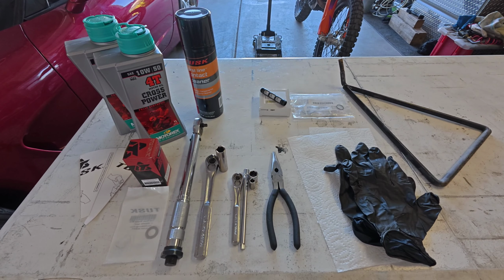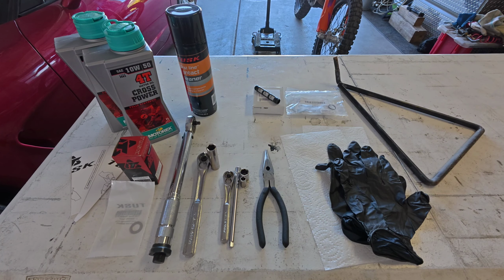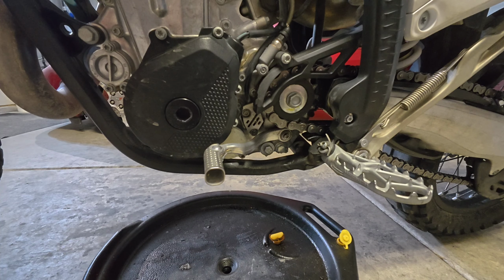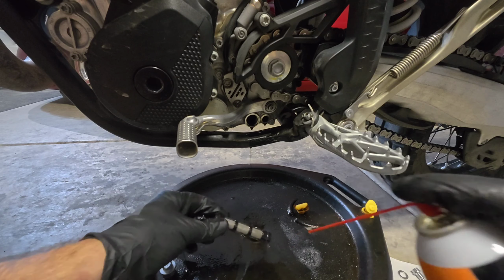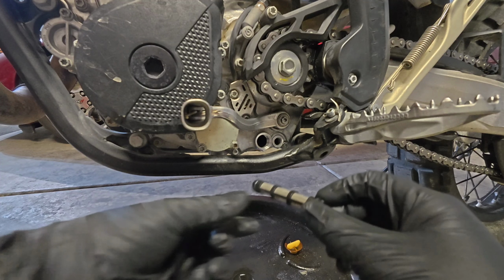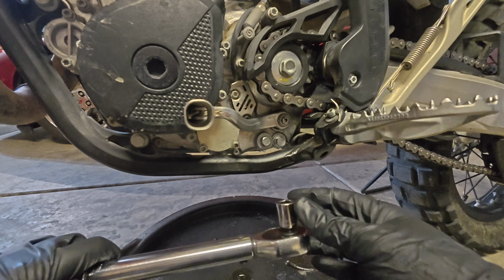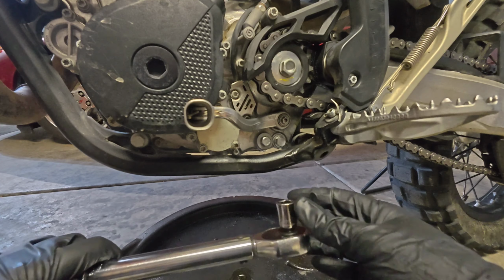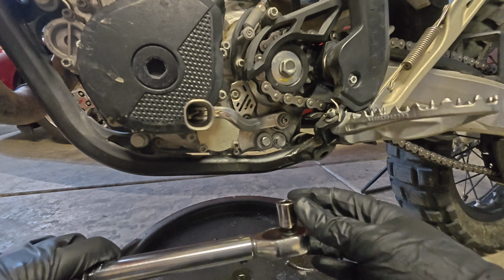Oil Change Procedure. Long Version With Tips. 2024 KTM 500 EXC-F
In this video I perform an oil change on my 2024 KTM 500 EXC-F. The procedure is done following the steps outlined in the owner's manual. I also provide additional insight by way of tips, tricks, and explanations that are not shown in the owner's manual.